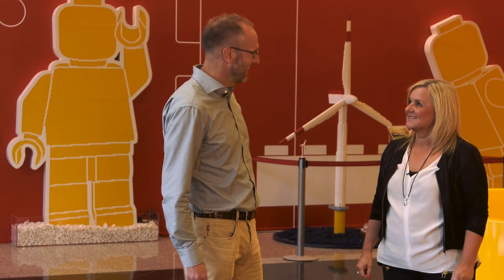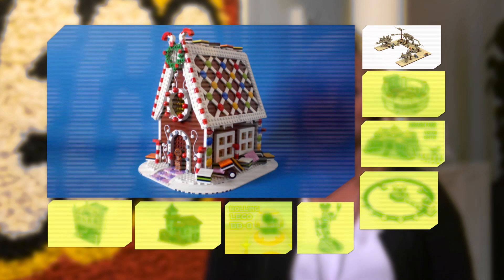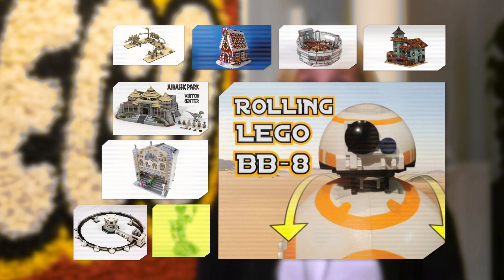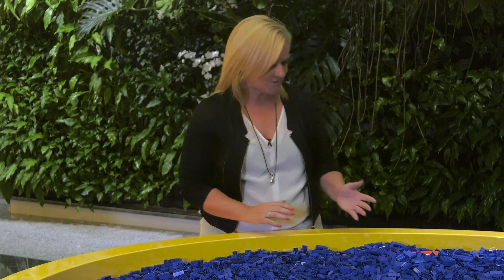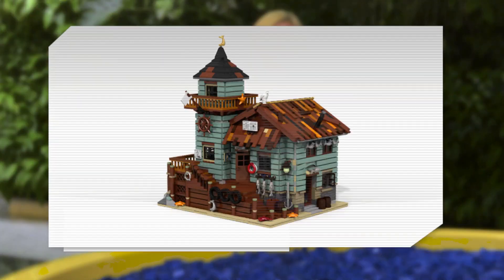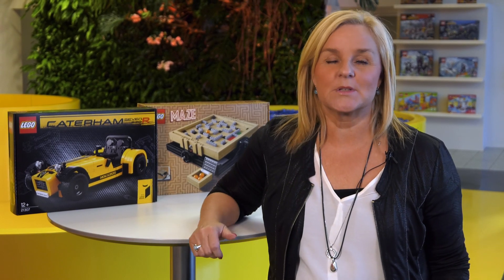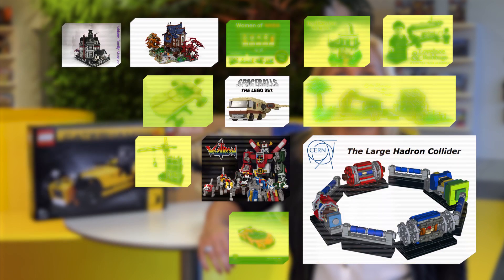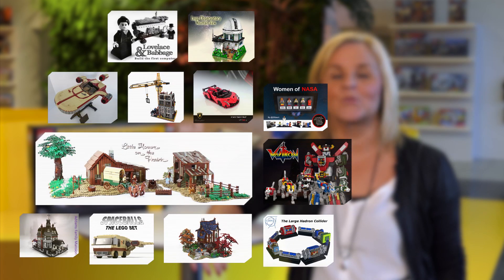First 2016 Review Results - LEGO Ideas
Check out the LEGO Review results for Ideas projects that qualified between January 2016 and May 2016. Charlotte from the LEGO Ideas Team shares the very exciting news.